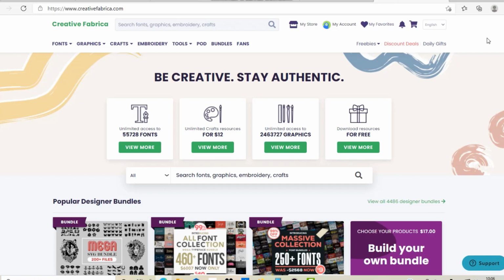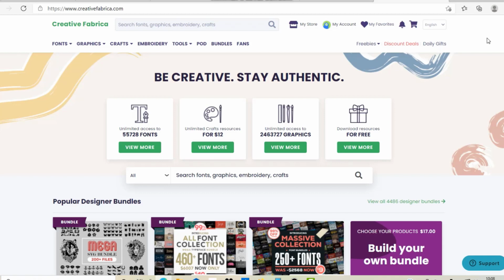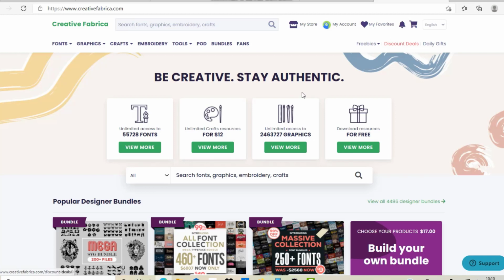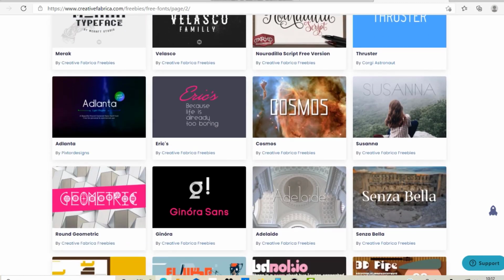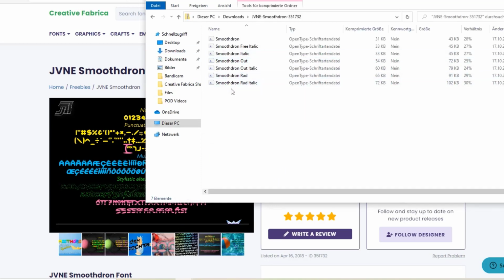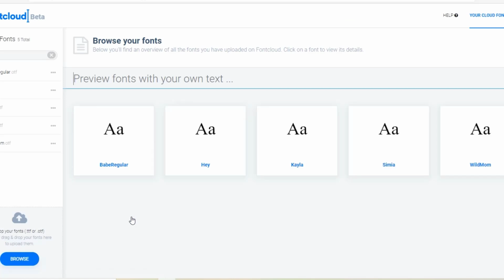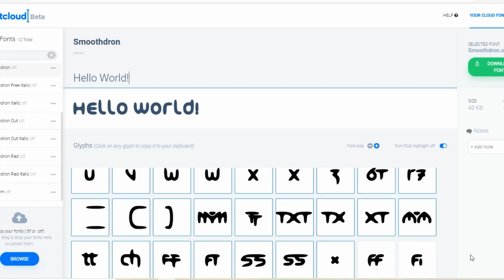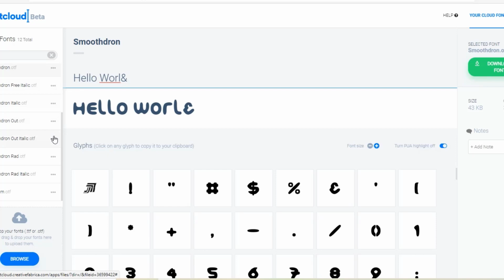Compare, Preview And Manage Your Fonts For Free! Download Free Fonts For Print On Demand And KDP!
In this video I talk about where you can get free fonts with commercial use license for your print on demand and KDP business, or really for any business! In particular I talk about the Creative Fabrica and the Word Cloud Tool in Creative Fabrica. Creative Fabrica is a marketplace for various images, graphics, fonts and KDP interiors.

IMAGES AND INTERIORS:
🎈✔ Creative Fabrica 🎈 25% Exclusive Offer!